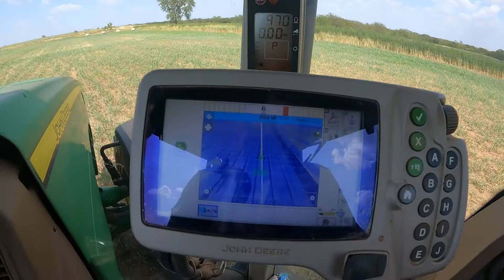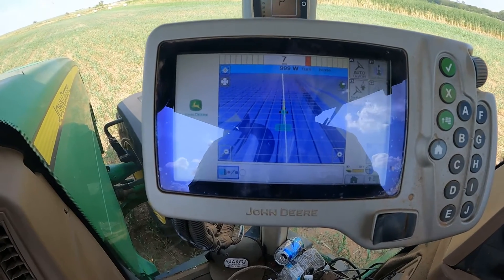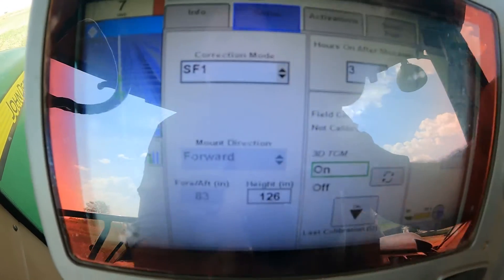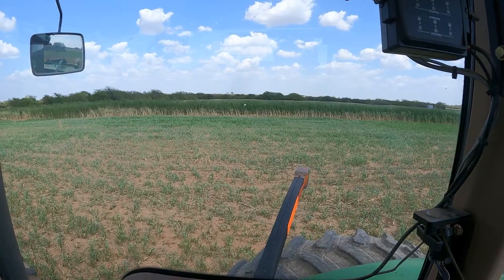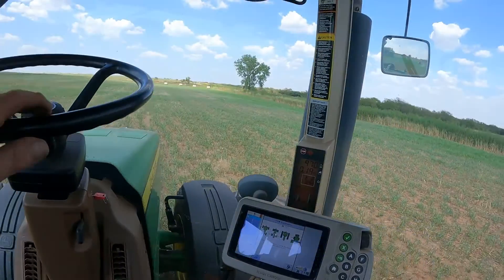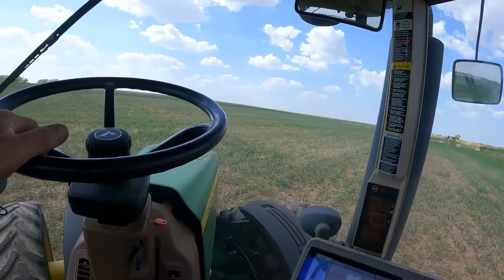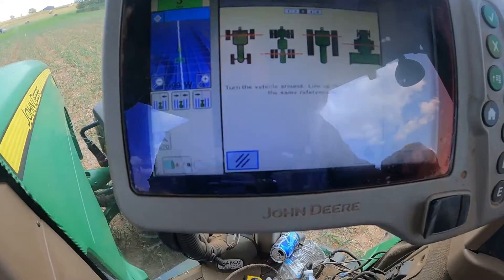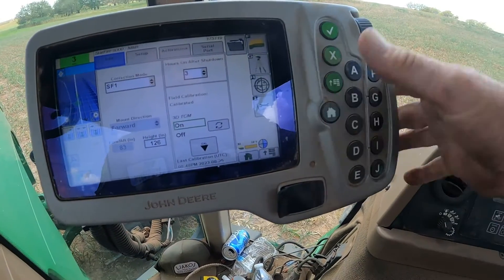E80 | John Deere Mechanic Shows How to Calibrate TCM on 6000 Receiver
Larry the Tractor Guy shows you how to calibrate TCM on 6000 receivers.